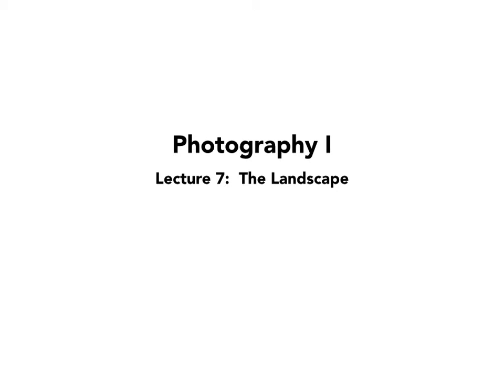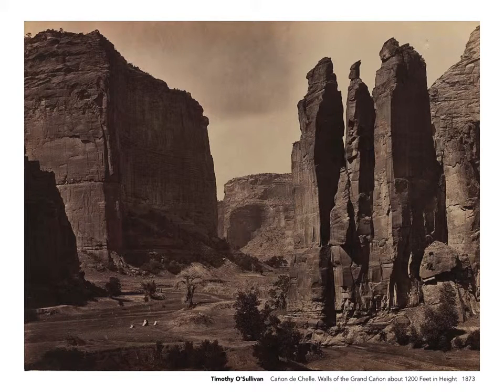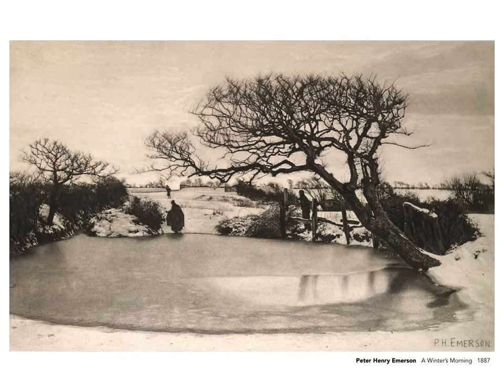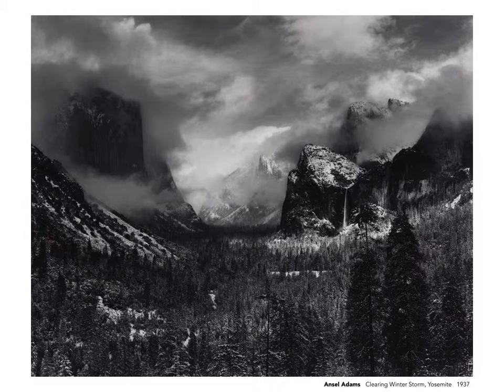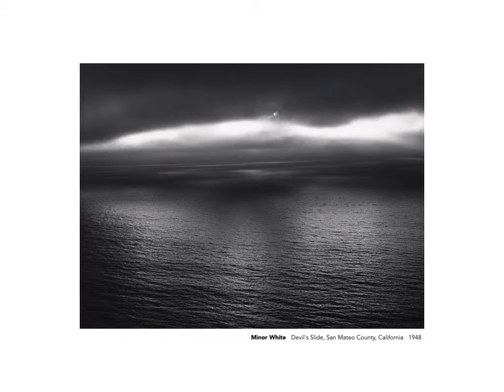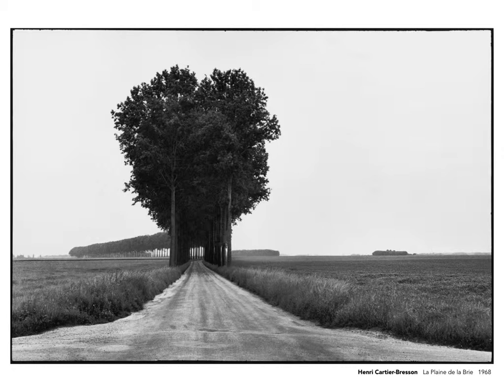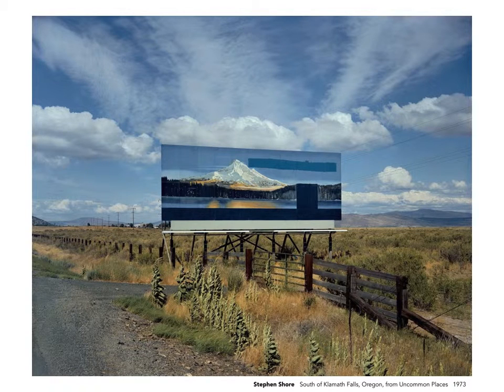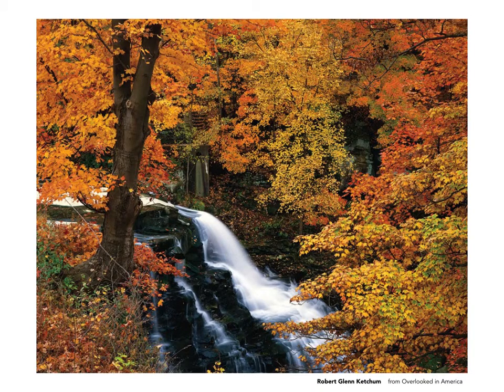UCLA Photo1 Lecture Wk7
A lecture on the Photographic Landscape.